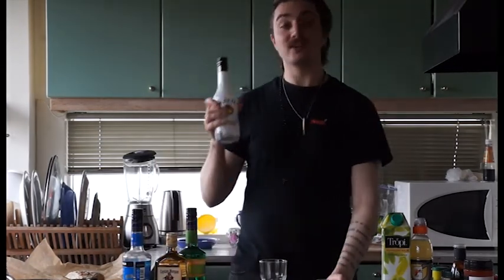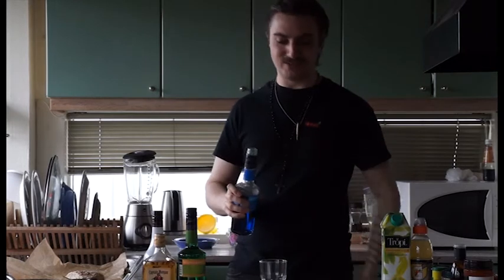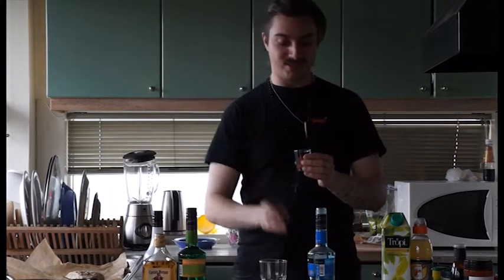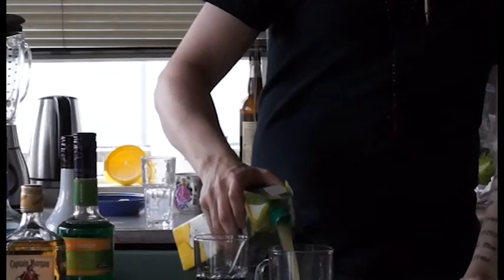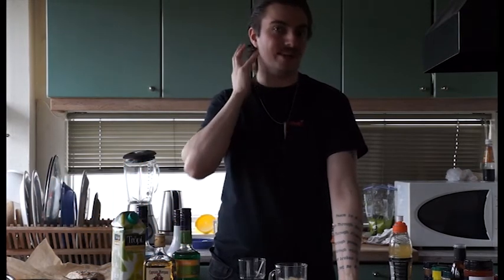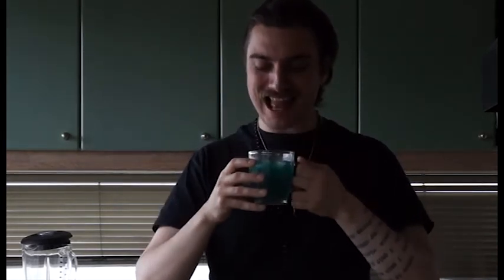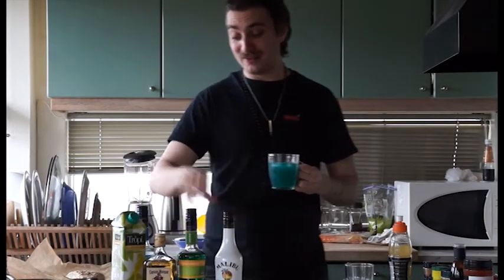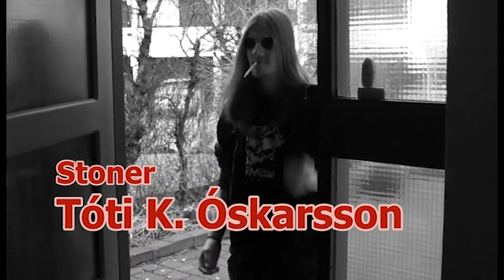Vin nr. 43 - ''The Liquid marijuana'' (english)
This cocktail has a really cool name, sure, but is it worth the hassle of mixing it? Is it any good? Let me find out for you while I also show you how to mix it almost properly.

This video contains:
- Malibu
- Captain Morgan Spiced Rum
- Blue Curacao
- De Kuyper Lemon Liqueur